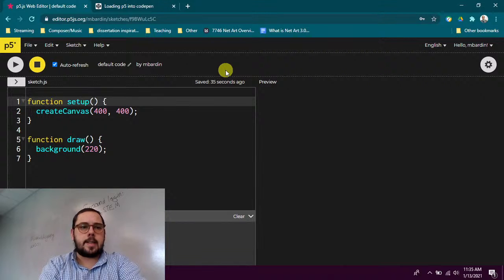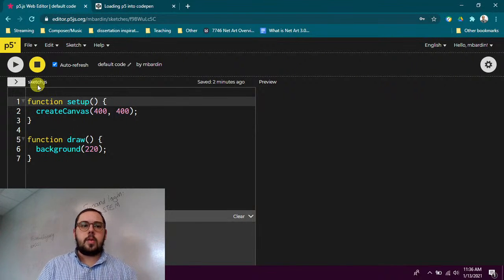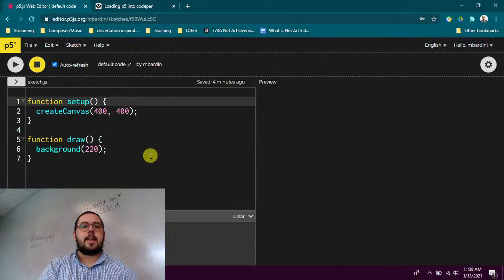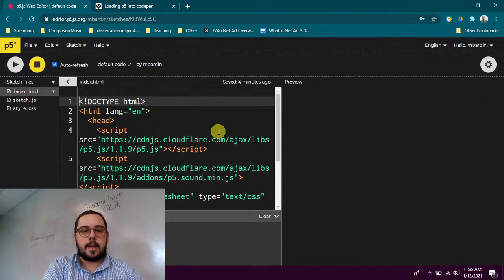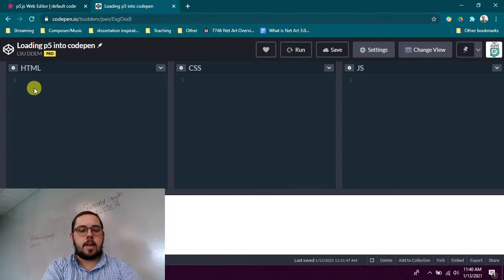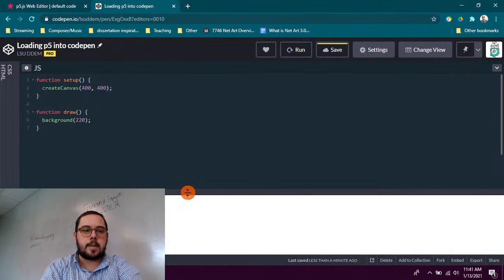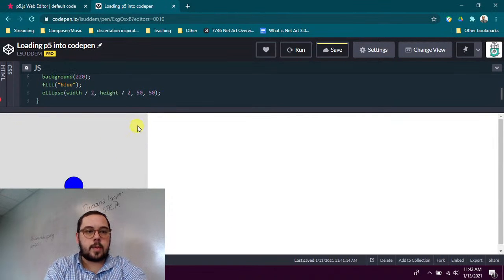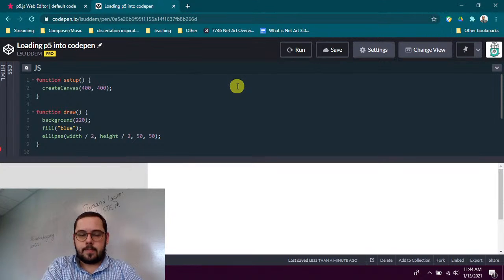Using p5 inside of codepen.io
This is a short video going over how to use the p5 library inside of the codepen.io online code editor.

LSU DDEM course: Programming for Digital Media: pdm.lsupathways.org

codepen: codepen.io